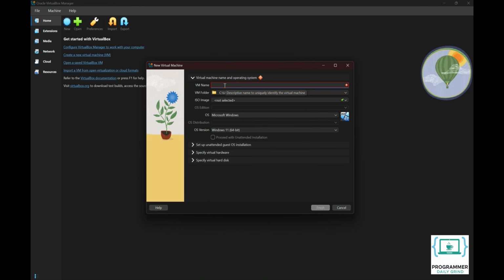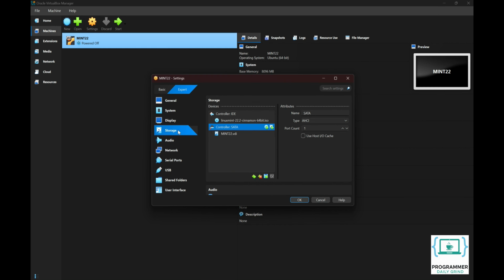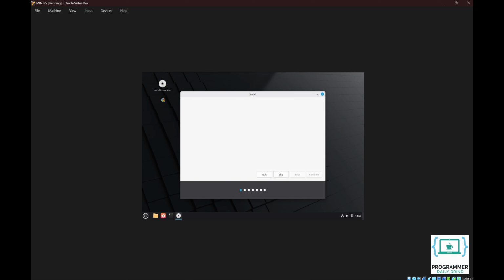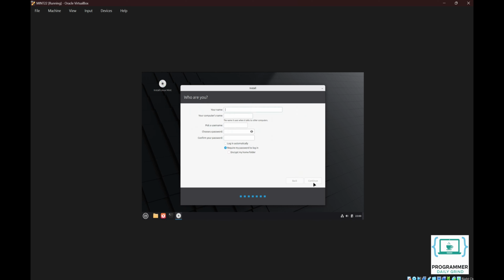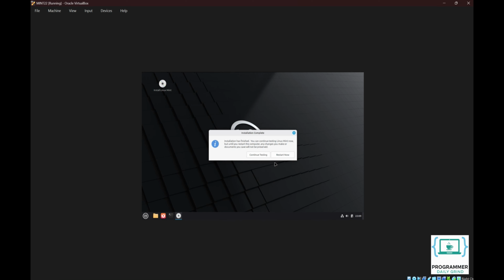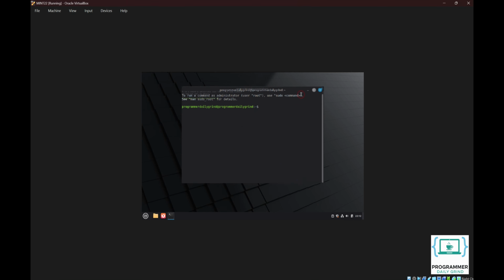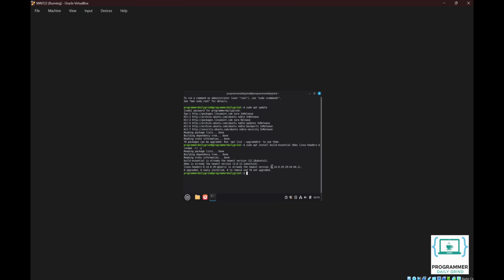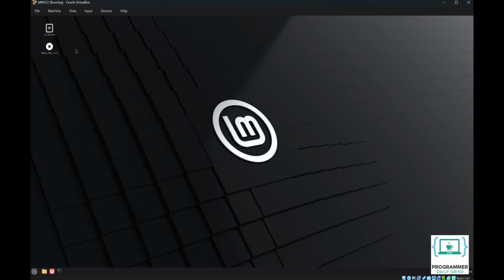How to Install Linux Mint 22.2 Zara on VirtualBox 7.2.2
In this step-by-step tutorial, I’ll show you how to install Linux Mint 22.2 Zara on VirtualBox 7.2.2. Whether you’re testing Linux for the first time or running it safely in a virtual machine, this guide will walk you through the entire process — from creating the VM to installing Guest Additions for the best performance.